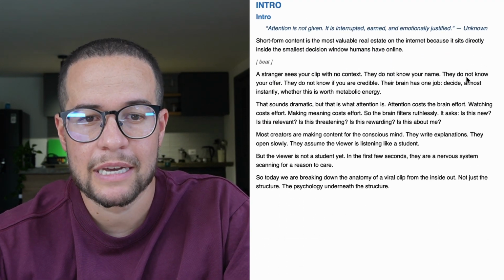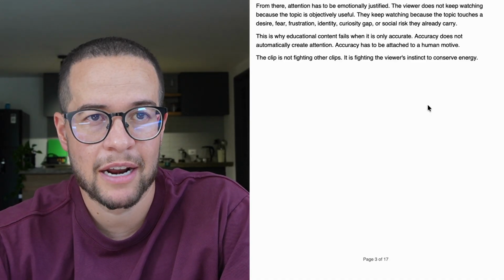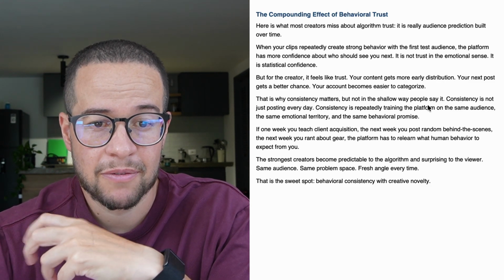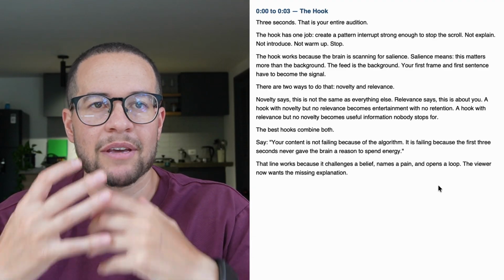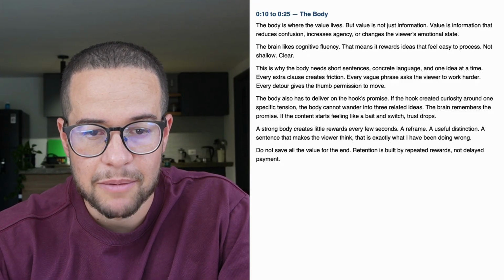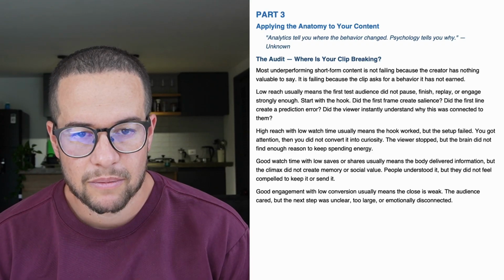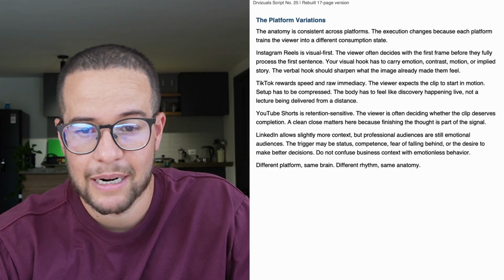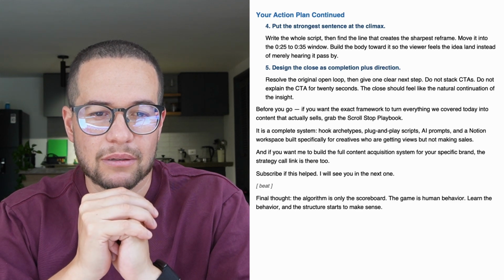The Anatomy of Viral Clip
You don't go viral because the algorithm likes you.

You go viral because human behavior gives the algorithm proof.
Most creators think short-form content is about hooks, trends, editing tricks, or posting more often. But underneath every viral clip is something deeper: the psychology of attention.

In this video, I break down the anatomy of a viral clip through human behavior, neuroscience, emotional triggers, and the psychological mechanisms that make people stop scrolling, keep watching, replay, save, share, and take action.

If you've been posting consistently but your content is not getting reach...

If your hooks are not stopping people...
If people watch but do not convert...
If you know your content has value but it is not creating the response you want...
Because viral content is not just about beating the algorithm.
It is about understanding the human brain.

⏱ Chapters
00:00 – Why attention is the most valuable real estate online
01:48 – The algorithm is a mirror of human behavior
05:37 – What platforms are really measuring
09:54 – The five-part anatomy of a viral clip
13:42 – Why hooks stop the scroll
17:18 – How setup, body, climax, and close shape retention
20:15 – How to apply the anatomy to your own content

If you're serious about building content that does more than get views and want a system that turns attention into trust, clients, and income, apply for a content strategy call.